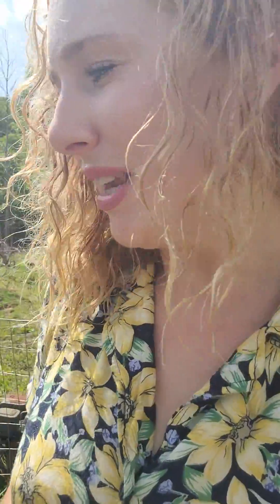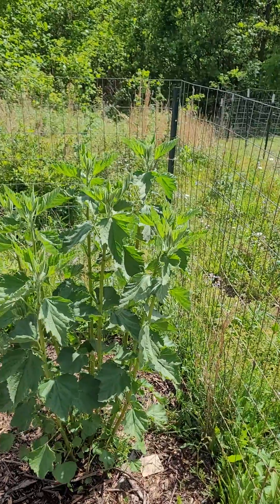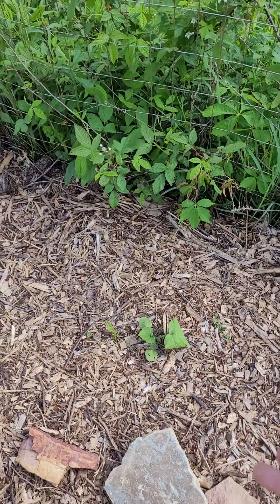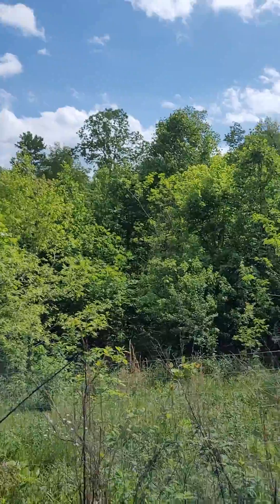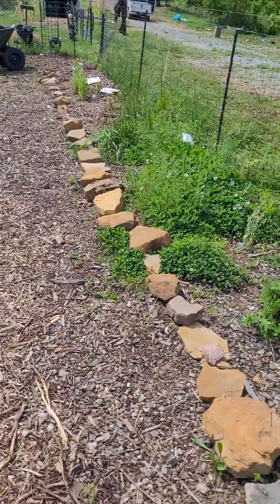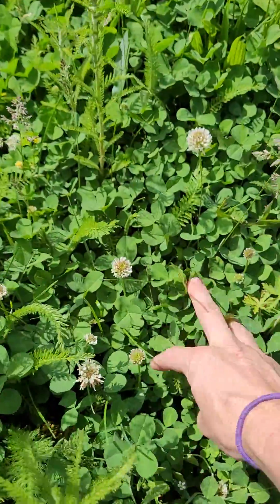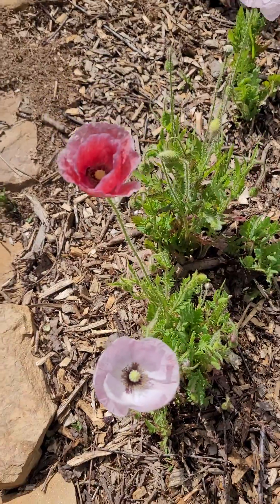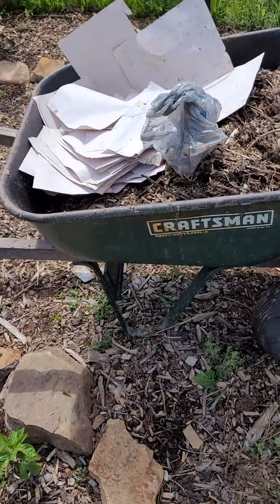Quick Spring Garden Tour! 🌸🥒🌻